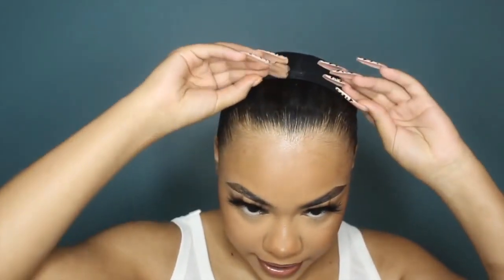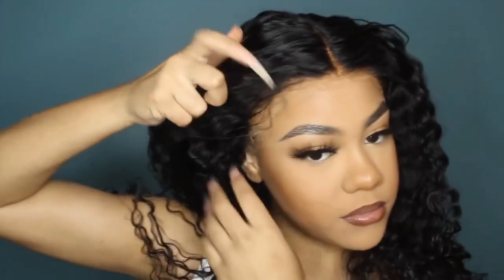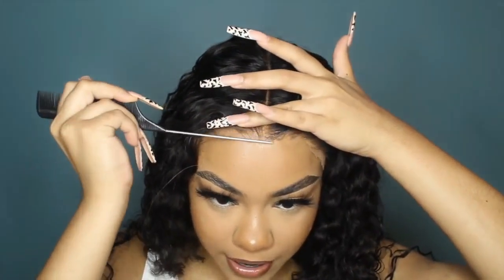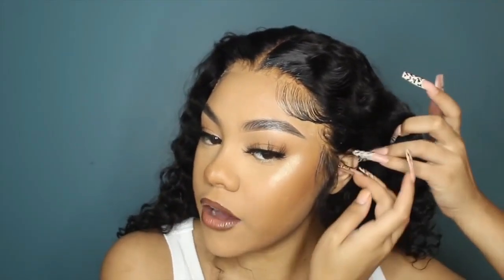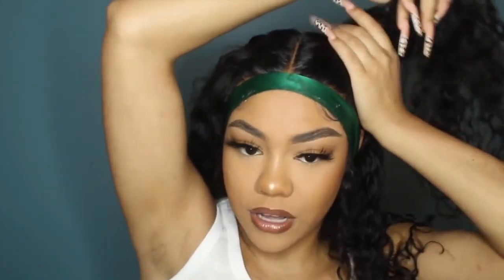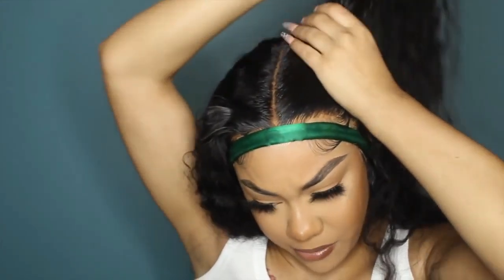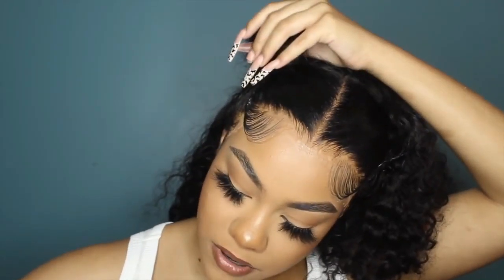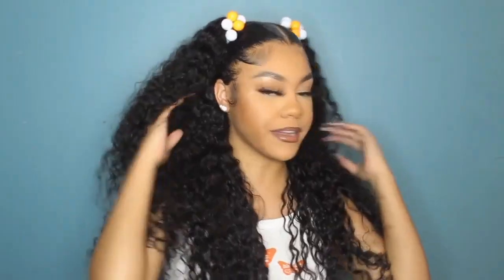super cute culy hair wig with super invisible lace frontal |julia hair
●▬▬▬▬▬▬▬▬▬♛Julia Hair♛ ▬▬▬▬▬▬▬▬▬ ●
Use Special Code All orders get Extra $10 OFF: y3tb

Hair Information: 13x6 transparent lace frontal 180density 24 inches curly wig